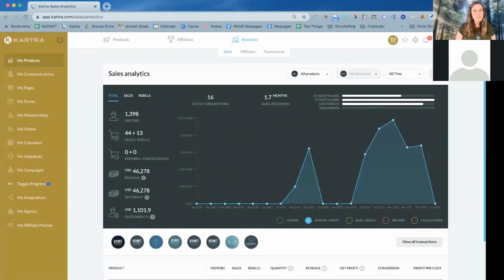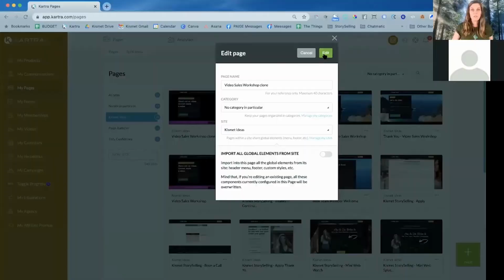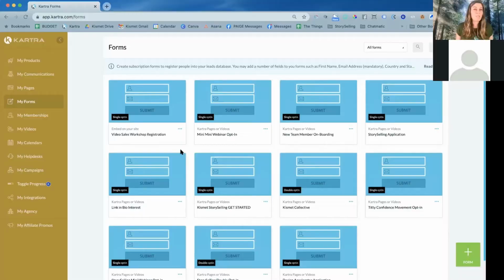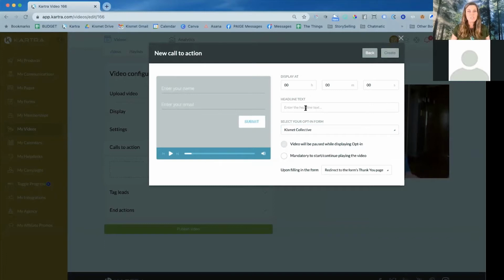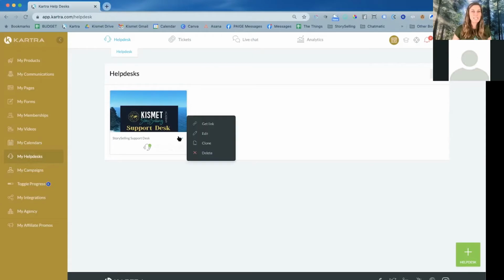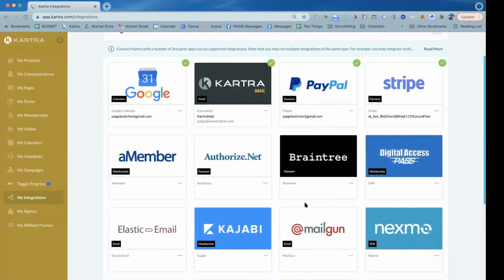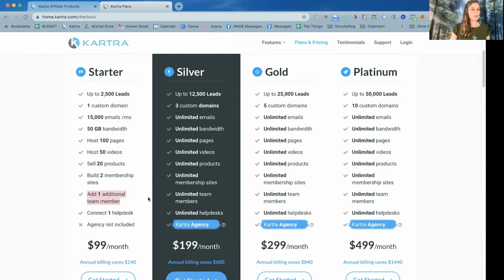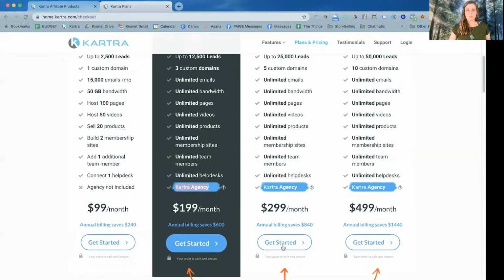Best Sales Funnel Platform for 2022 | Kartra Tutorial Review 🌟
Are you looking for a all-in-one software/tool to run your online business? In this video I review the functions within Kartra, talk about the pricing, and give a pros/cons list!

Ambient Mild Documentary by  DepasRec
Bring Back The Summer by  Alex
Colorful Vibes by  MDStockSound
Flame Shapes by  LEXMusic
Peaceful Ambient Meditation by  dopestuff
Personal Grooves by  Schwartzburg
Set Sail by  Be Still The Earth
Sunset Dreams by  MyMusicID
Upbeat Inspiring Indie by  gorokhovskiy
Win The Race by  Red Racoon Music⚡